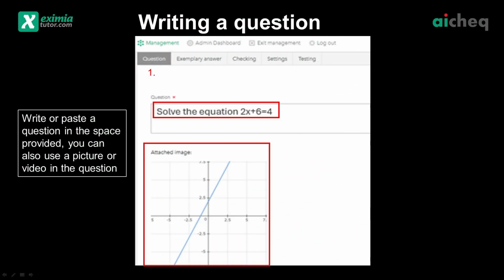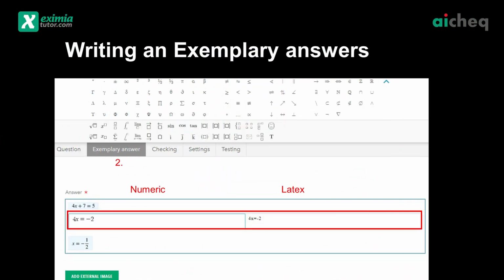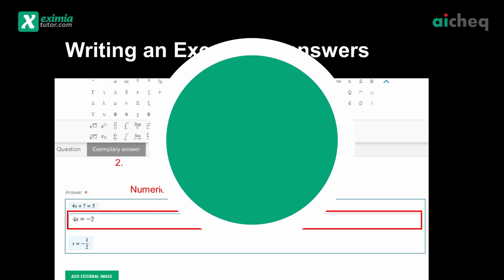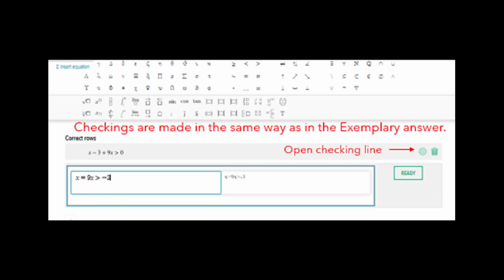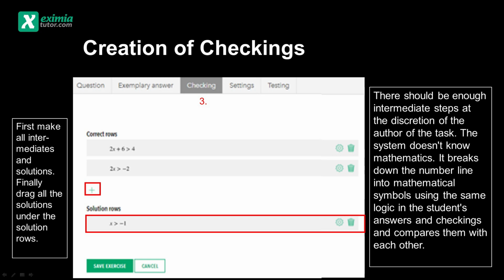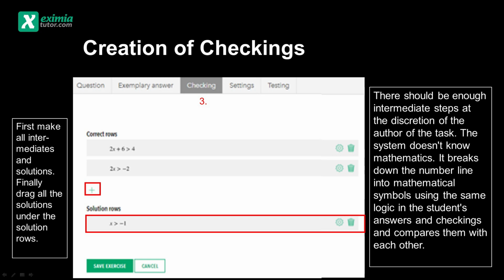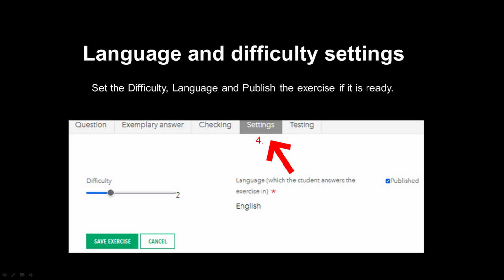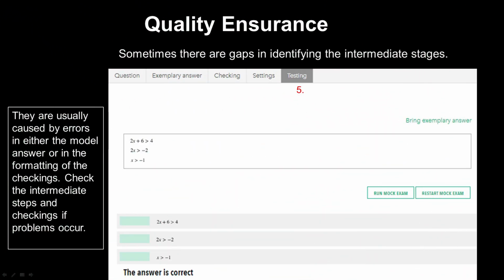#03 Mathematical exam and exercise making in Eximiatutor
Eximiatutor tutorial video explain how to make mathematical Exam and exercises